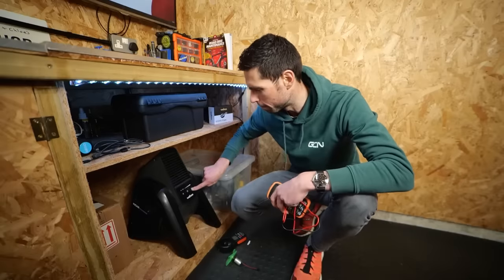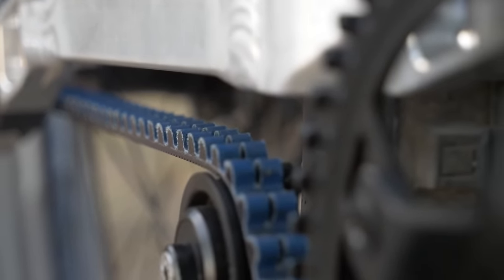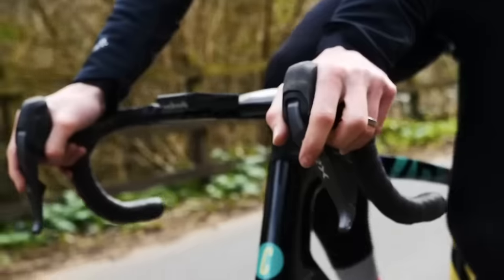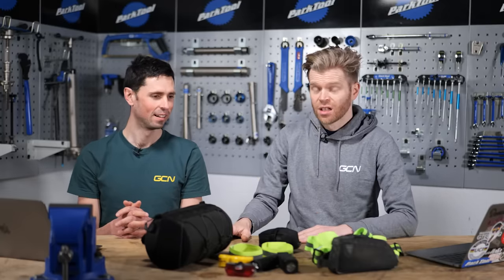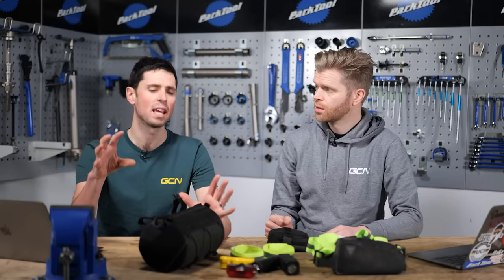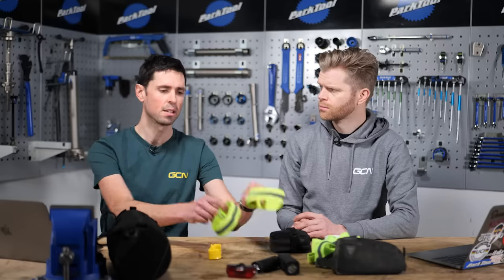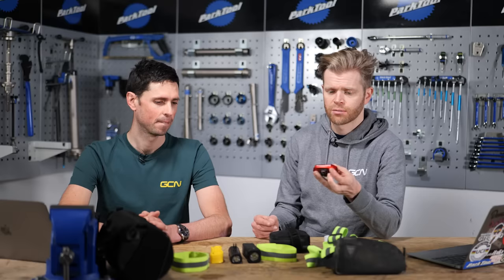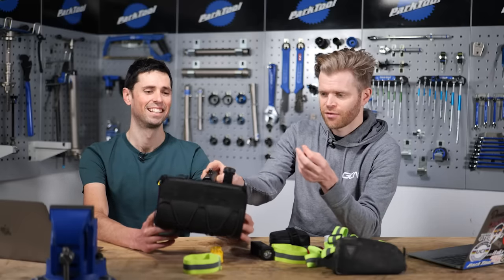The BEST Functional Bike Tech That Cyclists SHOULD Use!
Dynamo hubs, belt drives, and bar bags, the priority isn't always speed and aerodynamics here at GCN Tech. If you are a cyclist who wants the most functional bike possible with components that are built to last and work really well this is the video for you. Alex & Ollie run through the most functional hacks and bike tech!

Welcome 0:00
Dynamo hubs 0:23
Belt drive 2:08
Internal gears 3:58
Mudguards 5:06
Bar bags 6:08
Saddlebag 8:24
Hi-vis 10:11
Bike lights 11:27
Mirrors 14:23

What is the best cost-effective upgrades you've made to your bike? 🚲

Analog Sunset - Rebecca Mardal
Crankshaft Captain - Guustavv
DSD - Cospe
Kickin' It With You - Sarah, the Illstrumentalist
Le Chercheur - spring gang
shadow dancer - Paisley Pink
Solo (Flying Han-Style) (Instrumental Version) - Loving Caliber